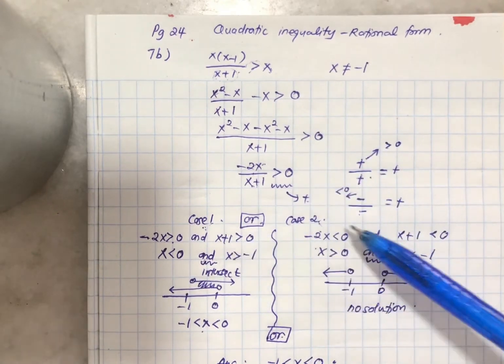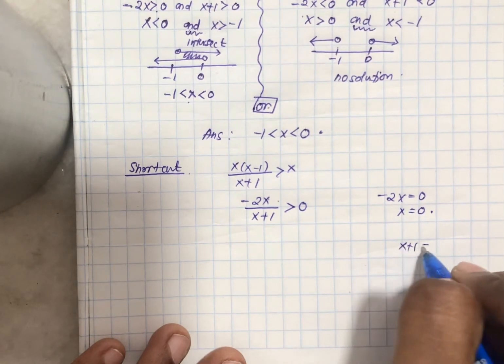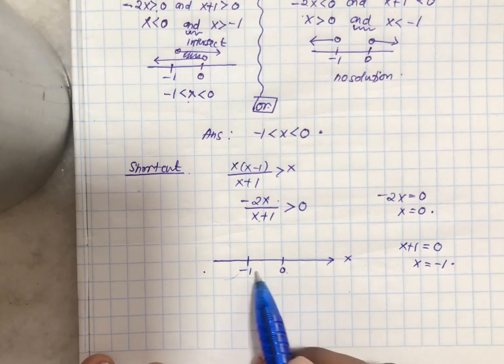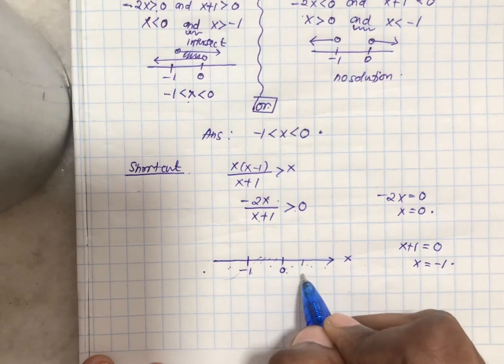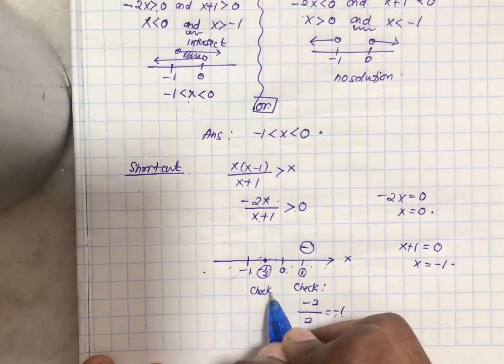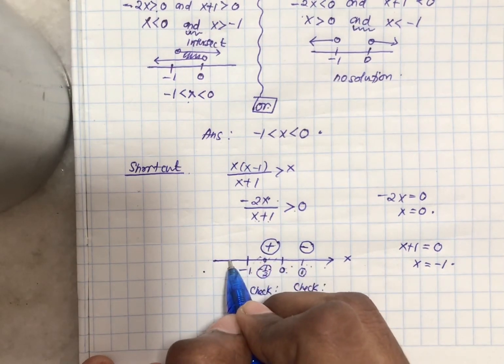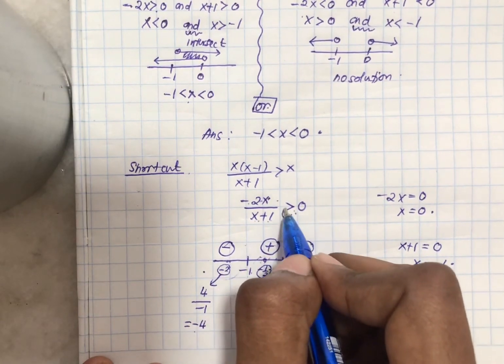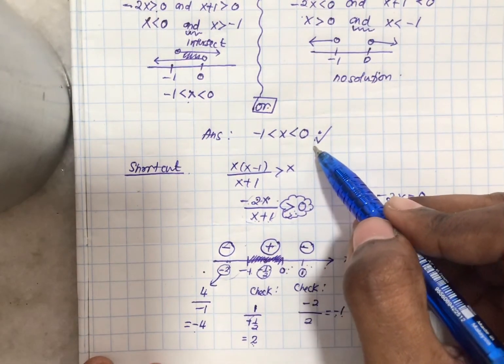Quadratic and rational inequalities - shortcut method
Cambridge International AS Pure Mathematics 1 Sue Pemberton Pg 24 Q7b